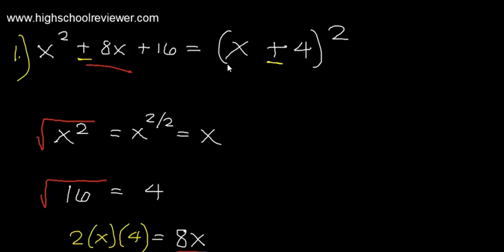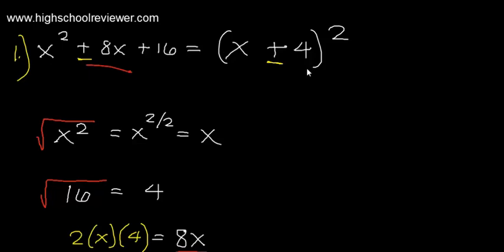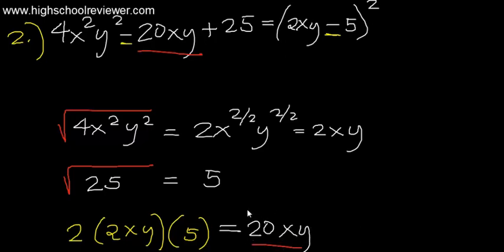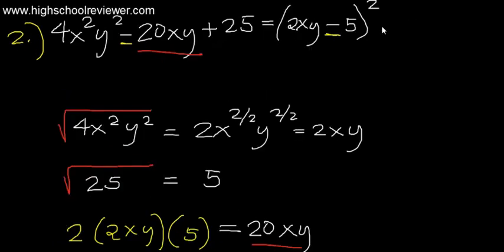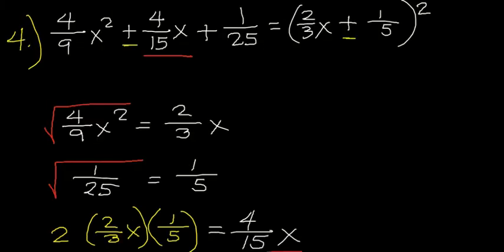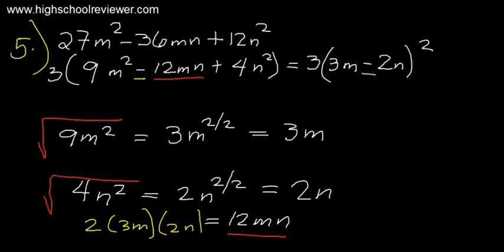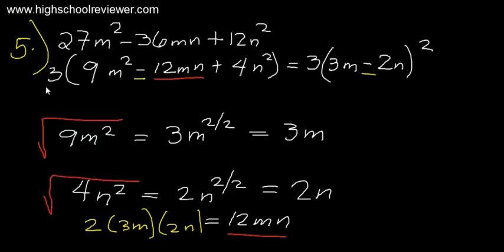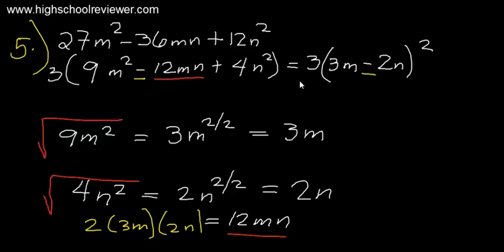Factoring the Perfect Square Trinomial Exercises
Hi. This is the solution to the exercises about factoring the perfect square trinomial exercises.